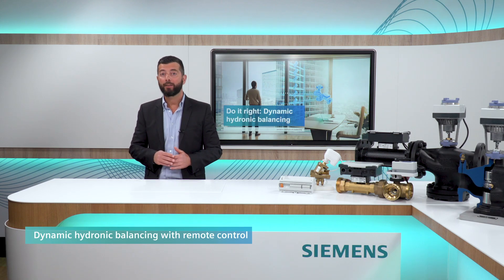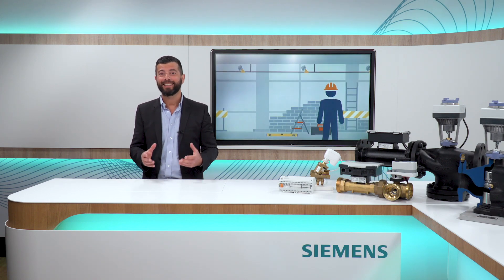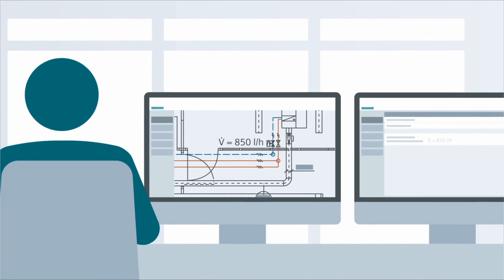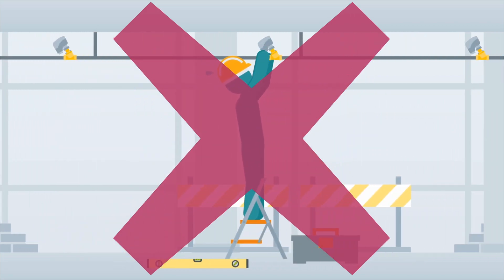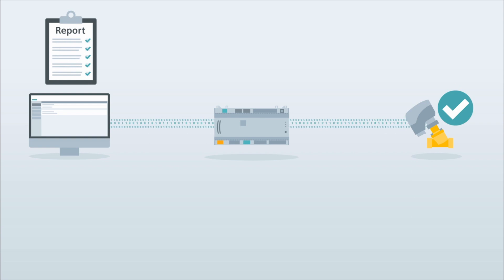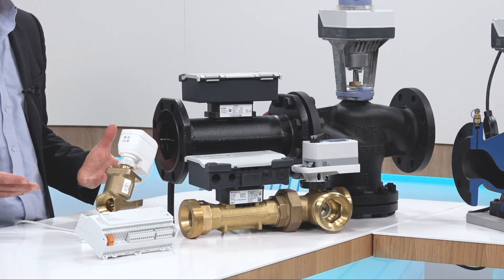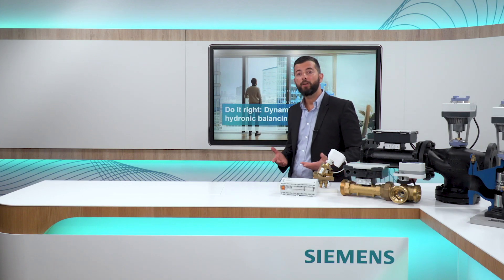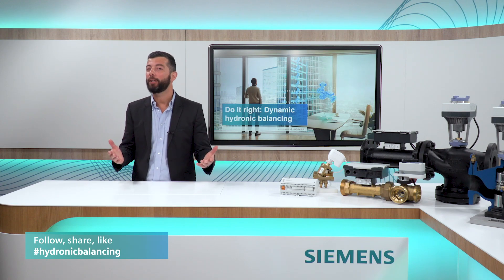Dynamic hydronic balancing with remote control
This episode of "Do it right: Dynamic hydronic balancing" focus on the benefits of setting up a remotely accessible hydronic system.